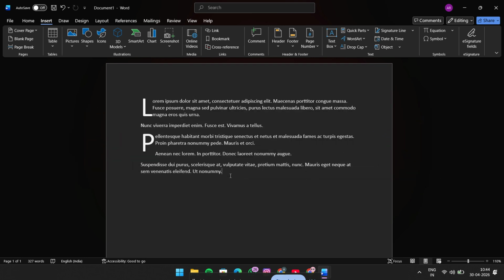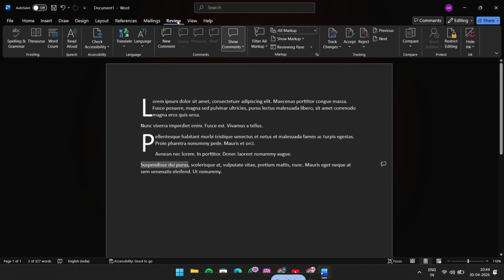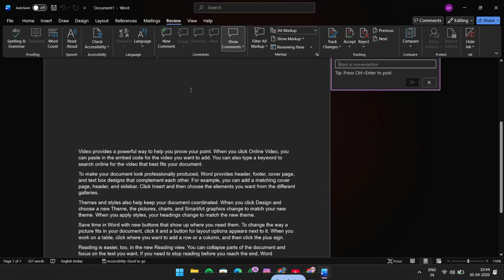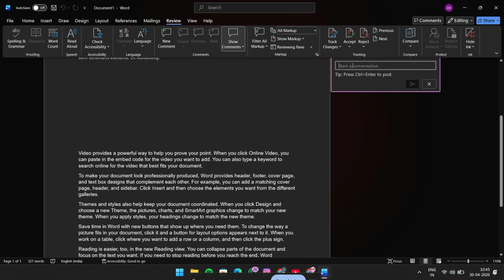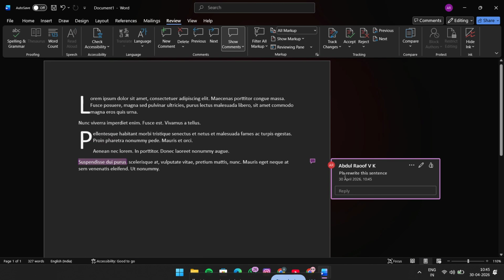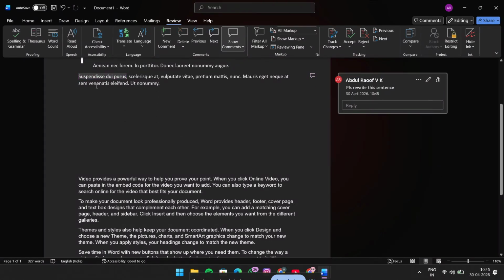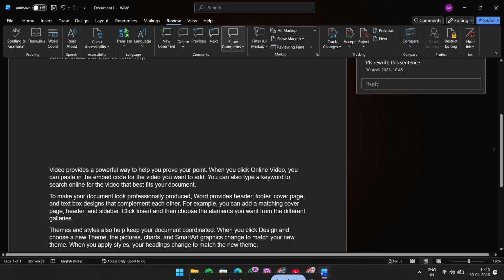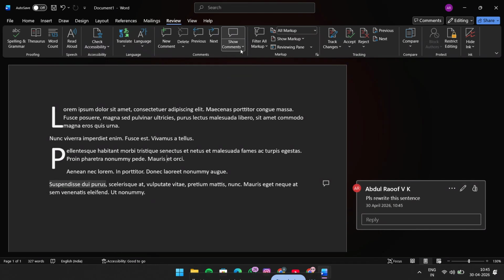How To Add Comments In A Word Document (Easy Guide)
Learn how to add comments in a Word document using Microsoft Word’s Review tab. This quick tutorial shows you how to select text, insert a new comment, and use comments for clear collaboration and feedback.

🕚Timestamps:
0:00 Intro
0:20 Open Word And Select The Text
0:46 Go To The Review Tab
1:03 Click New Comment
1:23 Add Your Feedback
1:46 Repeat For More Comments

✍️What You'll Learn In This Video:
• How To Add Comments In A Word Document
• How To Select Text For A Word Comment
• How To Use The Review Tab In Microsoft Word
• How To Insert A New Comment In Word
• How To Leave Feedback Without Editing Text
• How To Collaborate Better With Comments In Word

💡Pro Tips:
• Select the exact text you want the comment attached to for clearer feedback.
• Use comments to ask questions, suggest edits, or explain revisions.
• Keep comments short and specific to make review faster.
• Use the Review pane to track and manage multiple comments easily.
• Resolve comments when the issue has been addressed.